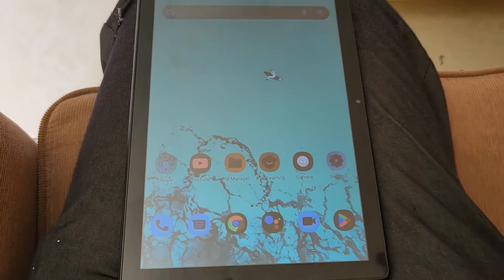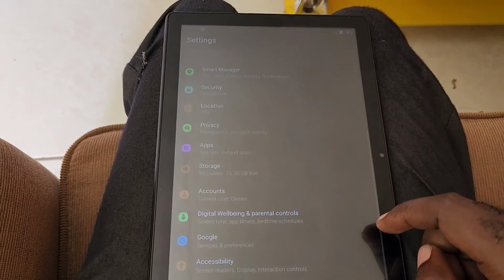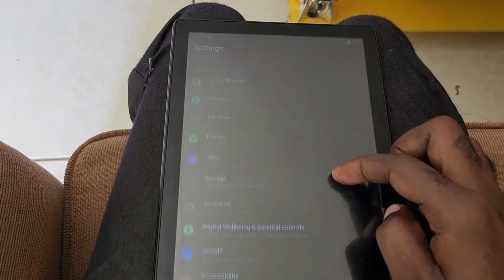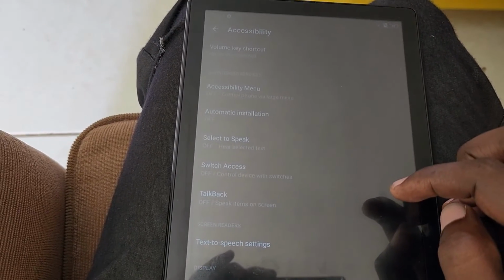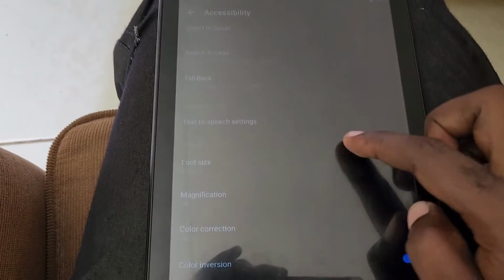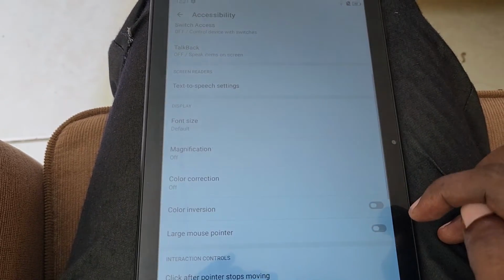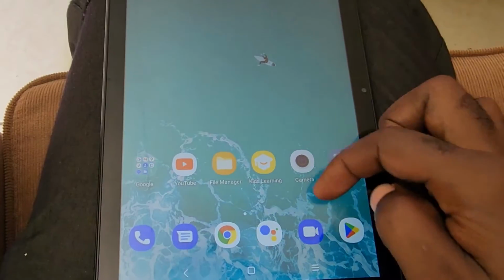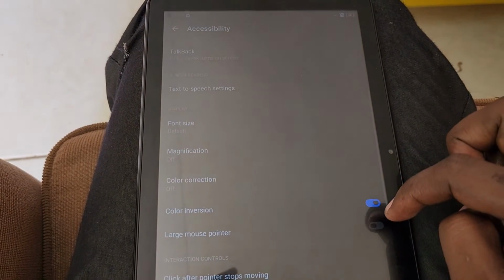Inverted colors Alcatel Tablet Fix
This is how to Fix the Inverted colors issue or inky look of your Alcatel Tablet.Easily have the screen return to normal and display the correct colors.